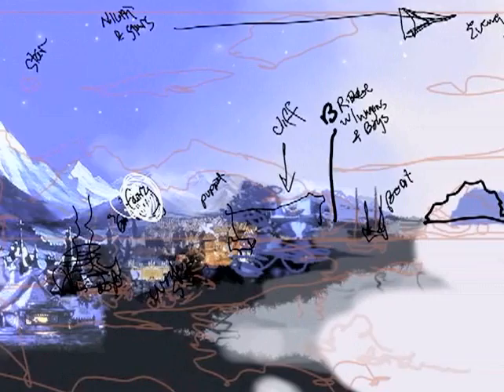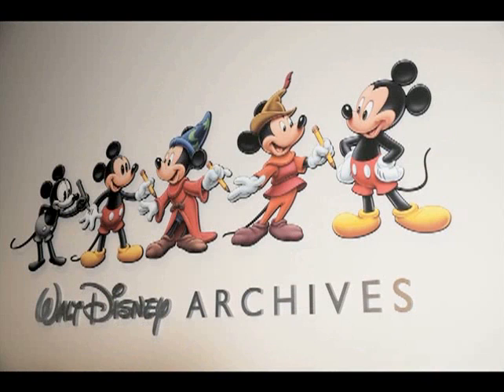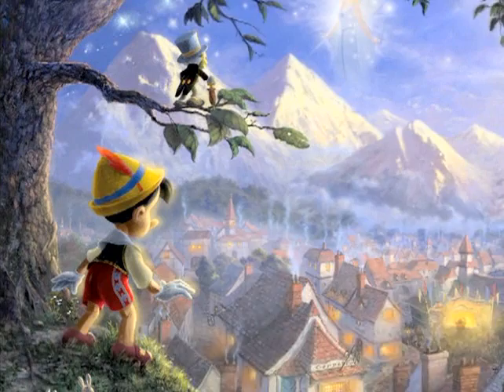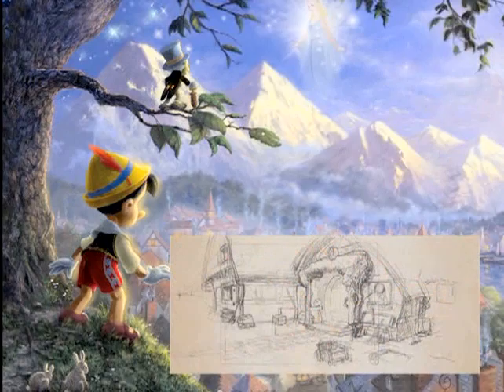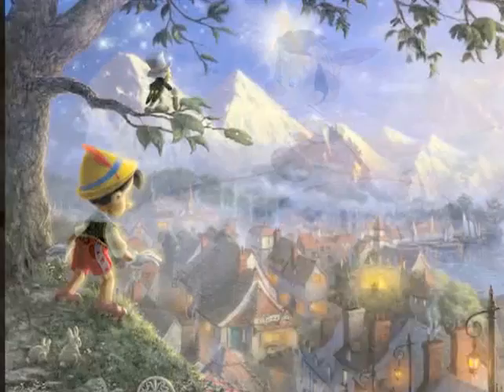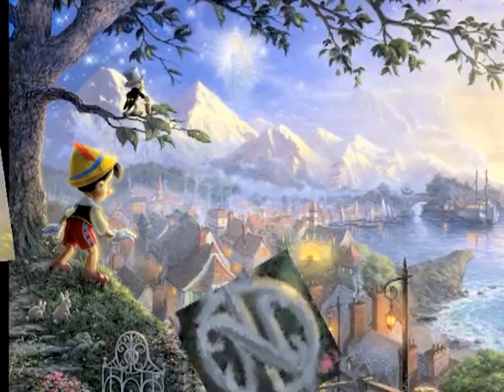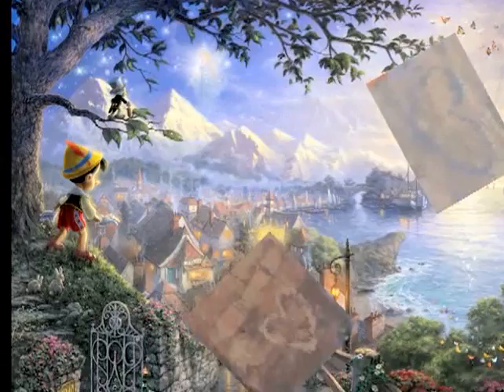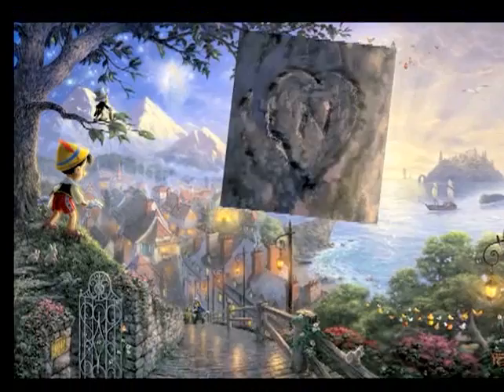Pinocchio Wishes Upon A Star by Thomas KInkade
My Disney Dreams Collection celebrates great moments from Walt Disney Films. I call these paintings "narrative panoramas" because each painting tells the entire story of the film in one image. For my painting Pinocchio Wishes Upon A Star we see Pinocchio upon a hillside overlooking the setting of his adventures.

We see Honest John and Geppetto's workshop where Pinocchio was formed. On the right we see Pleasure Island and Monstro the whale preparing to engulf Geppetto's sailing vessel. Butterflies and sparkles lend magical accents as the Blue Fairy and Jiminy Cricket look on. My prayer is that my Disney Dreams Collection will make dreams come true for all who see these enchanted paintings.

-Thomas Kinkade